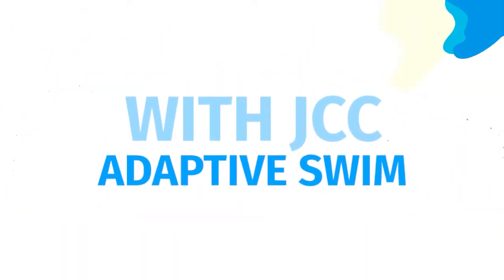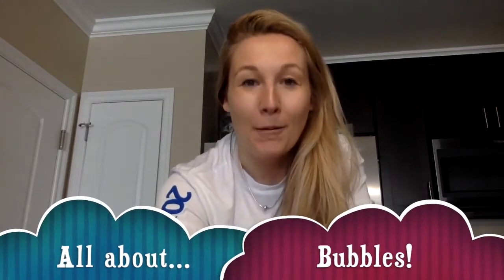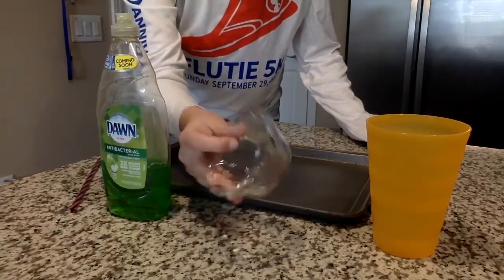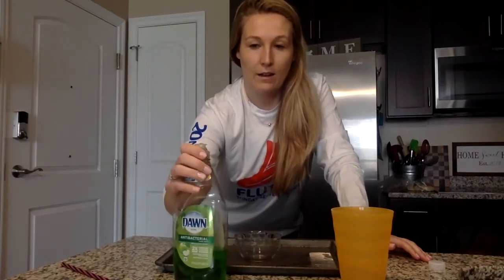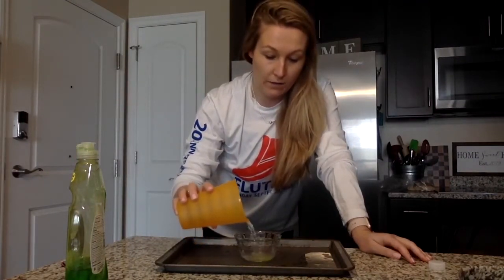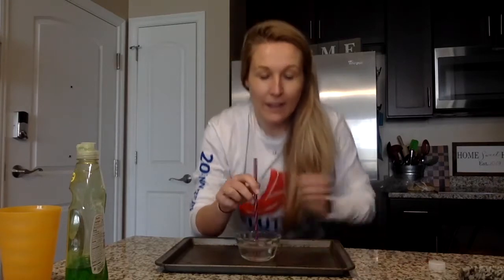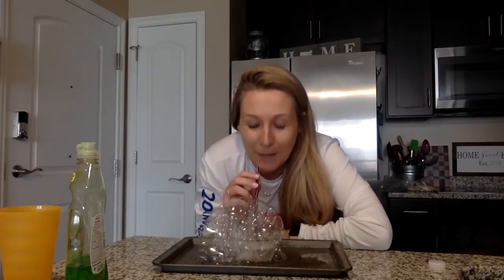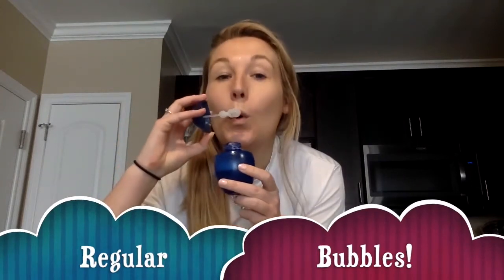Weekly Waves // Week 1